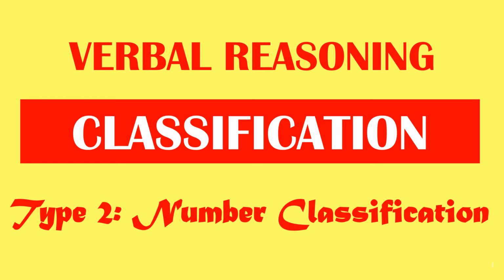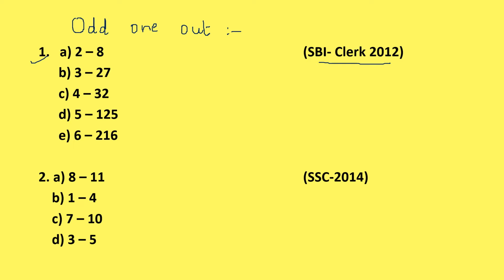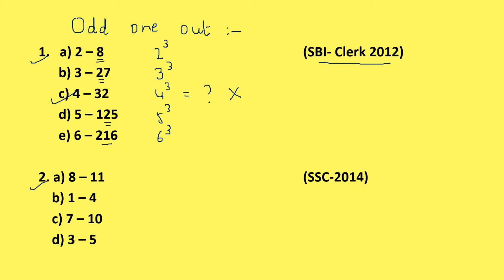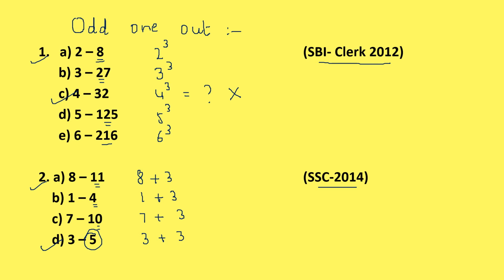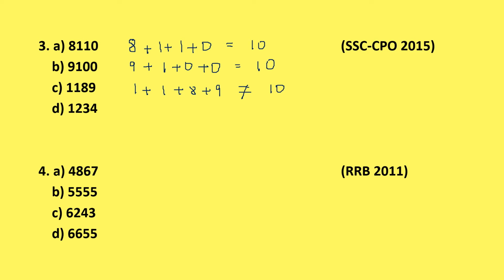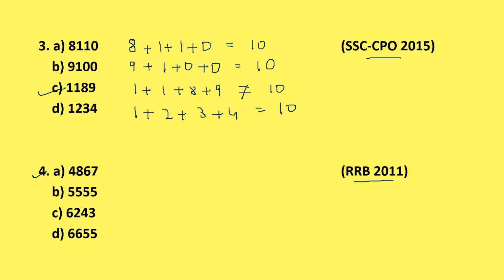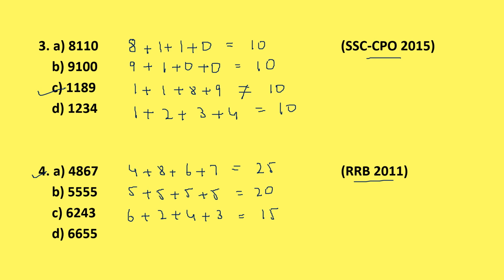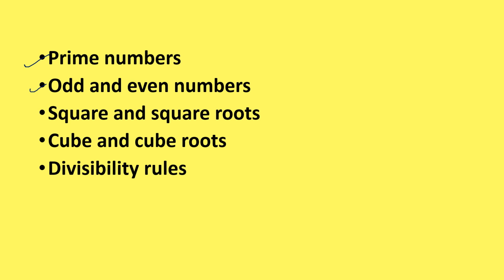Classification - NUMBER CLASSIFICATION || Verbal Reasoning || SSC, LIC, RRB, Banking, MAT, CAT etc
Watch this  video to understand the concepts and important previous year questions based on NUMBER CLASSIFICATION. Must WATCH for aspirants of all competitive exams.